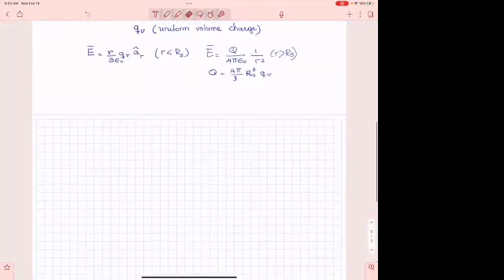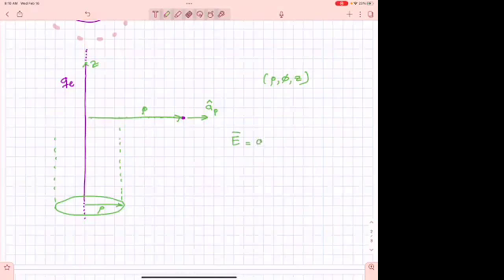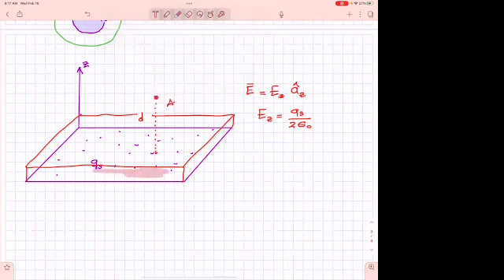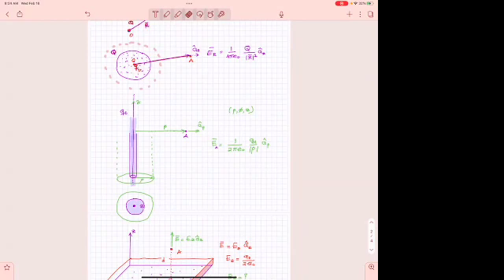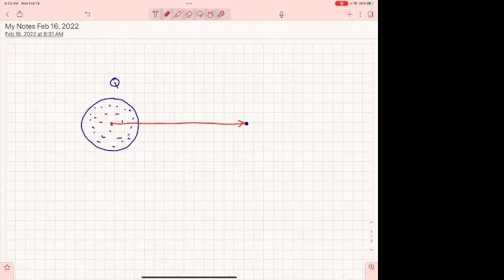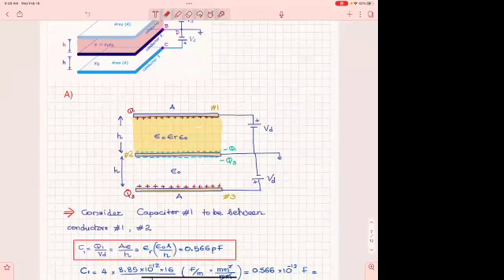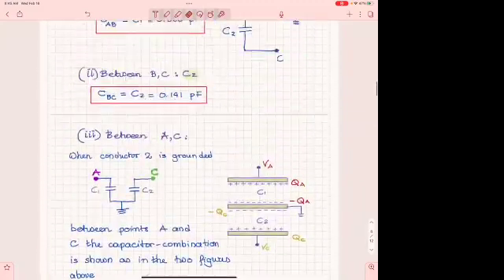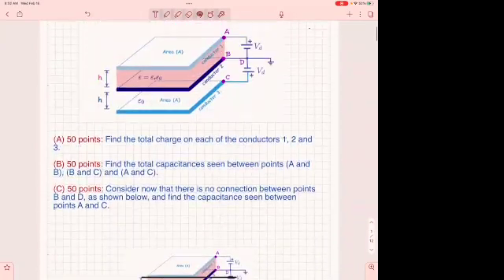Wednesday February 16, 2022 ECEN 322 200 501 SD 480p